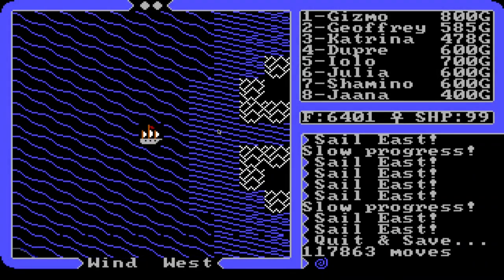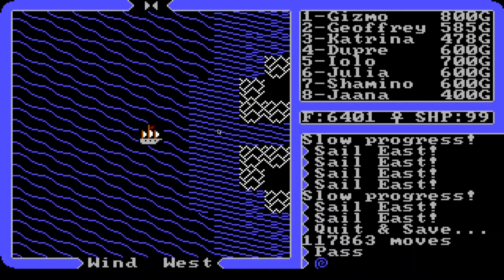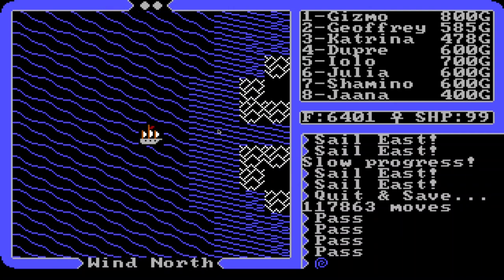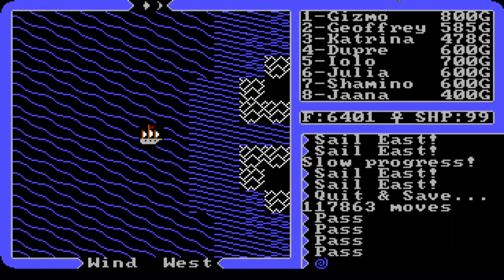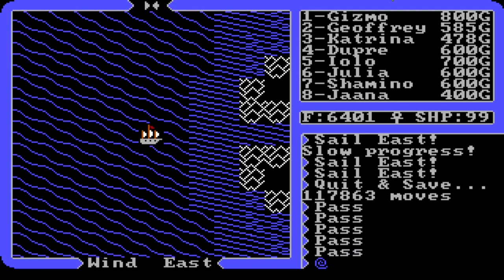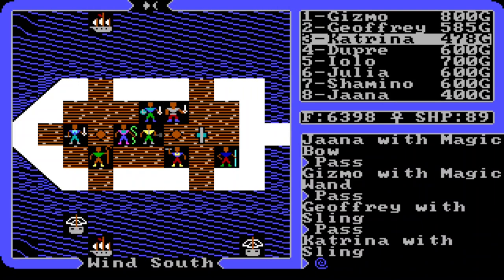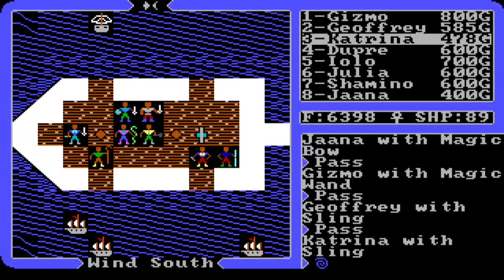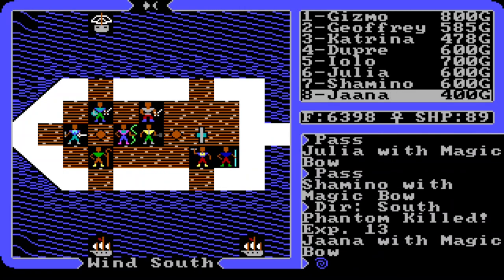Ultima IV Walkthrough - Episode 103 "Return to Pirate's Cove"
We return to fight undead sailors in the final episode of my walkthrough of this 1985 role-playing fantasy game published by Origin Systems.